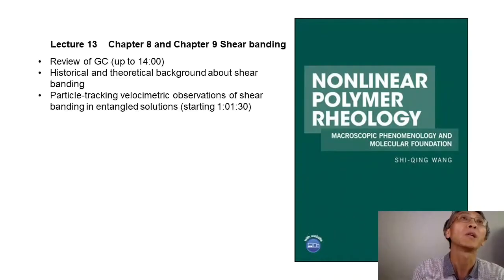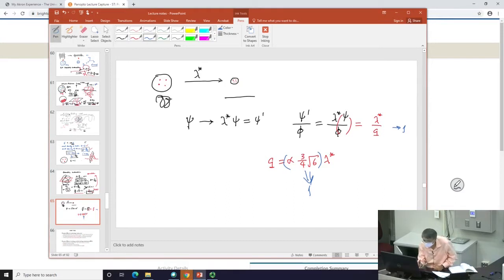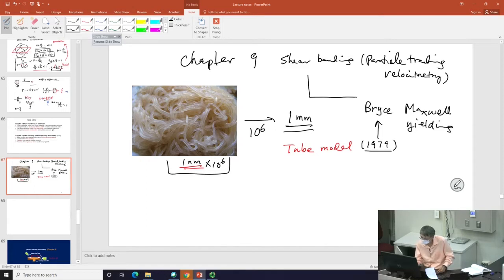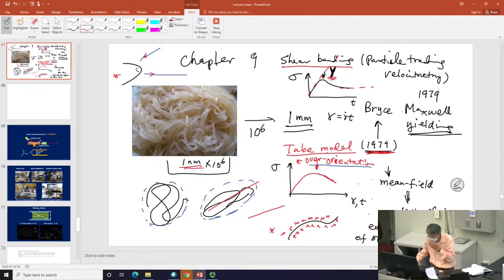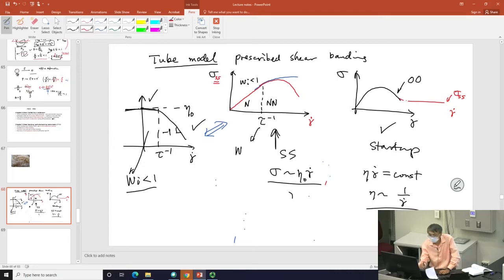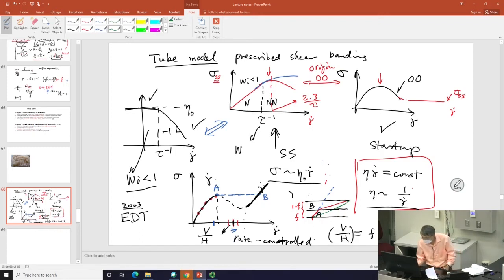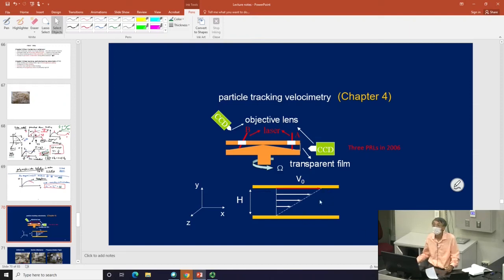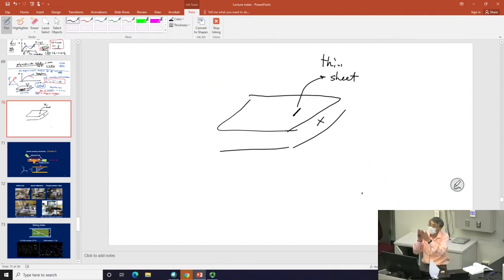Lecture 13 Shear banding and PTV 100720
Course on Nonlinear Polymer Rheology. See the beginning minute for the content.  The marks of time for different topics refer to the time in the video after the introductory slide.